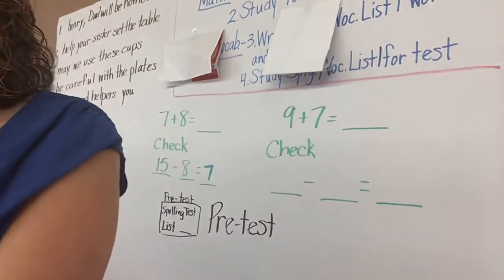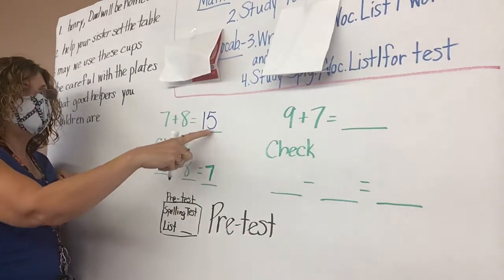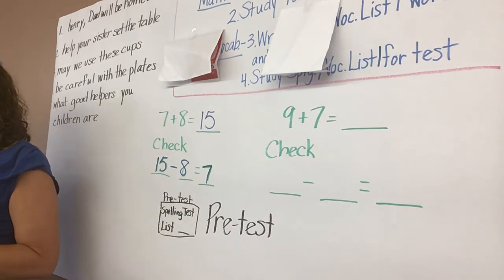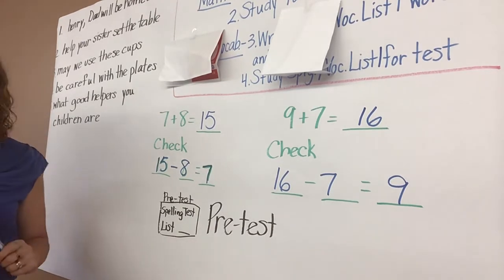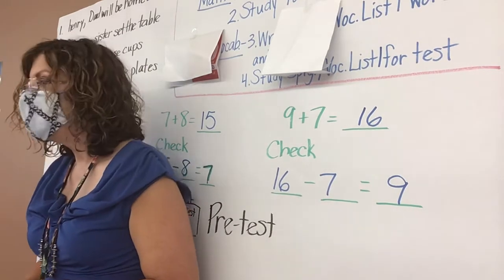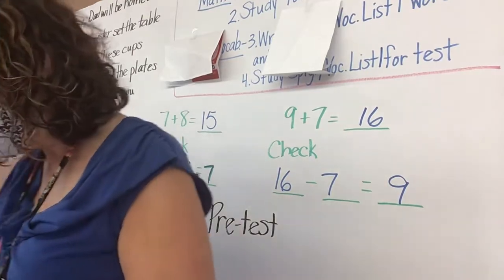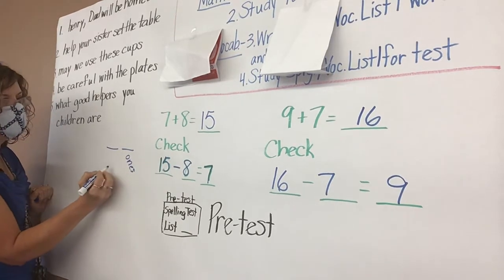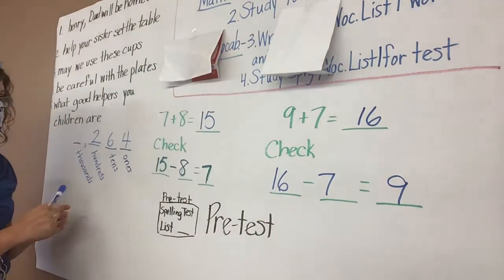August 27, Math Worktext, p. 13-14